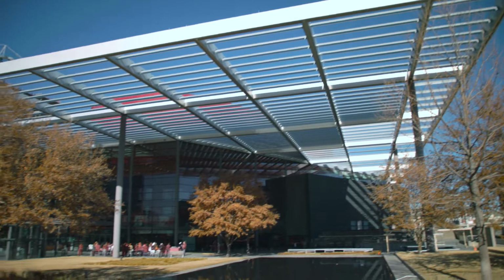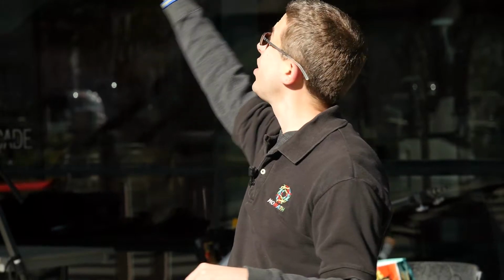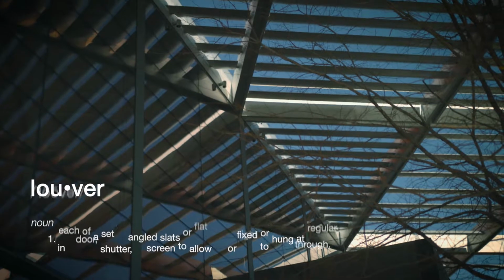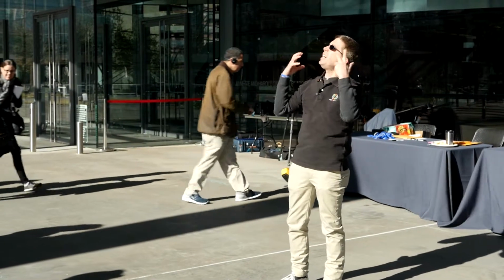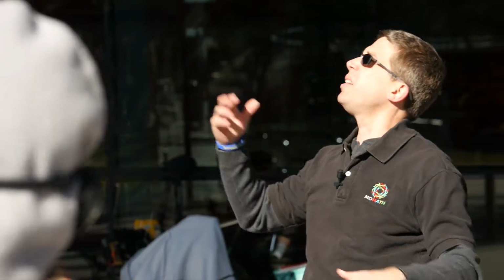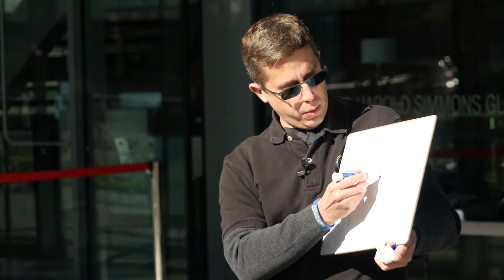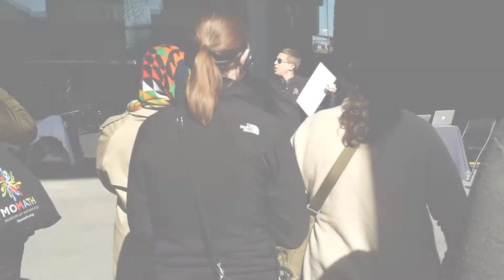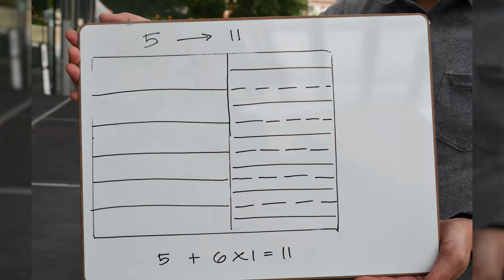How Did the Architects Play With Numbers? Sammons Park - walkSTEM@Dallas Arts District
Click to view Math TEKS, Common Core standards, Guiding Questions and Extensions for classroom use.

Teacher Guide:

-What are louvers, and why are they useful?

-Can you identify other natural or man-made items which perform the same function or purpose as the louvers at the Winspear Opera House? "

-What are the attributes of a quadrilateral?

-What are the attributes of a parallelogram?

-How could you measure the length of an object that is a far away from you? For example, how many different ways could we measure the length and width of our classroom ceiling?

-Many patterns exist in the real world, particularly in the architecture of buildings.

-What patterns do you observe in the louvers above the Winspear Opera House?

-Could you create a numerical expression to represent your pattern?

TEKS; Mathematical Process Standards (K-12): 1A, 1B, 1C
"Mathematical Process Standards (K-12): 1A, 1B, 1C, 1D
Kindergarten: K.6A, K.6D, K.6F, K.7A;
Grade 1: 1.6C, 1.6D, 1.7A
Grade 2:  2.8A, 2.9D;
Grade 3: 3.6B;
Grade 4: 4.6A;
Grade 5: 5.3A;
Grade 7: 7.3A, 7.3B, 7.5C;
Grade 3: 3.5A, 3.5B;
Grade 4: 4.5A;
Grade 5: 5.4B, 5.4E, 5.4F;
Grade 6: 6.6C, 6.7A, 6.7C, 6.7D
Grade 7: 7.7
Grade 8: 8.5I"

Common Core Math Standards (CCSS):
Standards of Mathematical Practice: MP.1, MP.4, MP.5, MP.6, MP.7
Kindergarten: K.MD.A.1, K.G.A.1, K.G.A.2, K.G.A.3, K.G.B.5;
Grade 2: 2.G.A.1, 2.MD.A.1, 2.MD.A.2, 2.MD.A.3, 2.MD.B.5;
Grade 3: 3.G.A.1;
Grade 4: 4.G.A.1, 4.G.A.2;
Grade 5: 5.G.B.3;
Grade 7:  7.G.A.1, 7.G.A.2"
Grade 2: 2.G.A.2
Grade 6: 6.EE.A.1, 6.EE.A.3, 6.EE.B.7;
Grade 7: 7.EE.A.1, 7.EE.B.3, 7.EE.B.4;
Grade 8: 8.F.B.4"

You might be asking the question, you can play with numbers? Of course you can! Play away! Mathematics helps us to figure out the world around us. We cannot fly, but we have math to help us!

We hope you enjoy this video and that you can find the STEM around your classroom, neighborhood, home and in everything!

Answer key and teacher version available on our website under *Educator Resources*